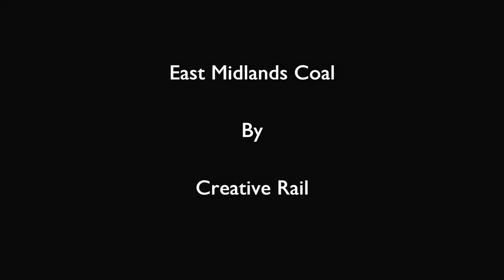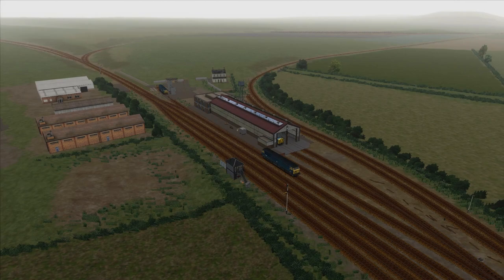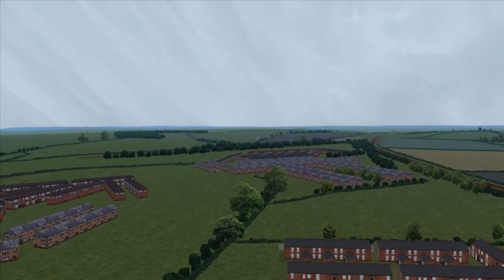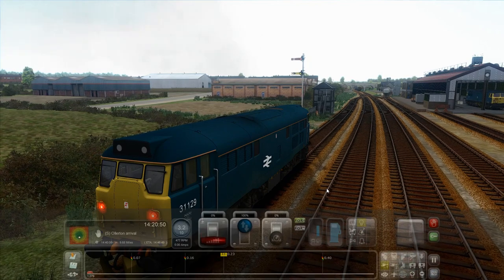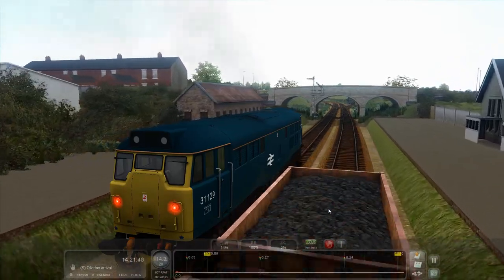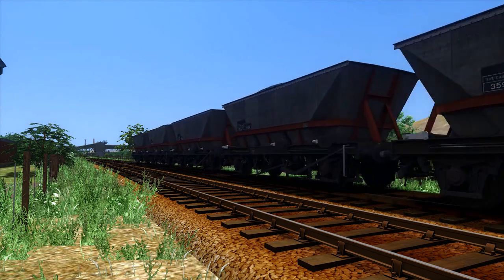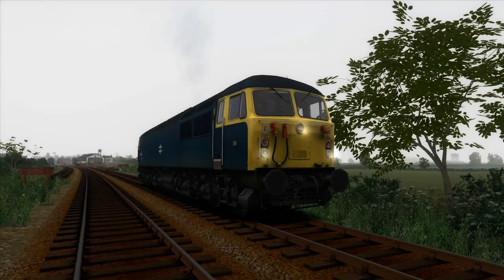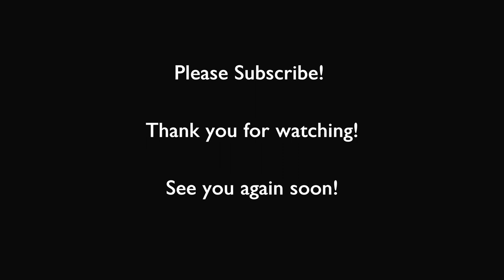TS 2020 | East Midlands Coal | Route Review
This video reviews the East Midlands Coal route by Creative Rail for TS20XX